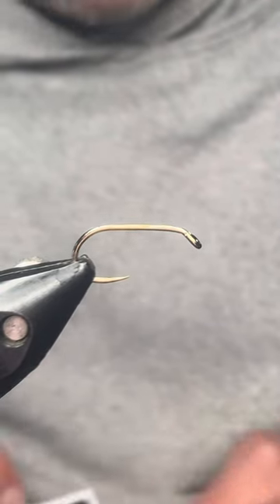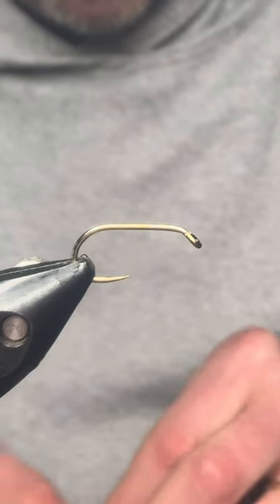Catch more trout - The Quill Buzzer using Magic Quills from FlyBox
Tie amazing variations for quill buzzers using FlyBox High Definition Magic Quills. Try using different colours of thread to create your own deadly buzzers.

Quill Buzzers are some of the best flys for when the trout are feeding hard on buzzers and although traditionally you would use polish quills there is an alternative which is cheap and easy to use checkout the video for how to get the best results.

Hook: Size 10 barbless nymph
Thread: Textream Light Olive (Midge)
Body: FlyBox Magic Quill
Thorax: Red Holographic Tinsel
Cheeks: FlyBox Florescent Yellow
Varnish: Sally Hansen Hard as Nails